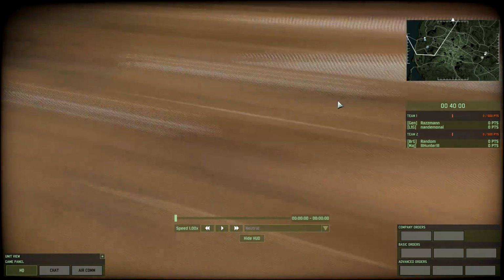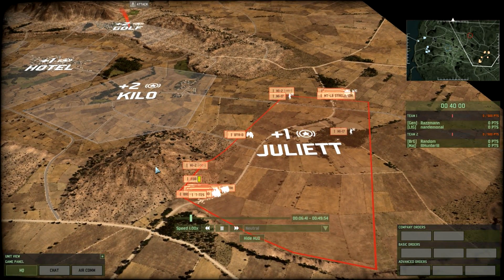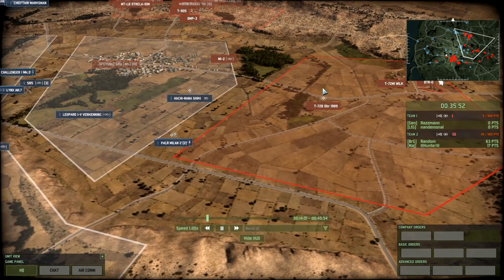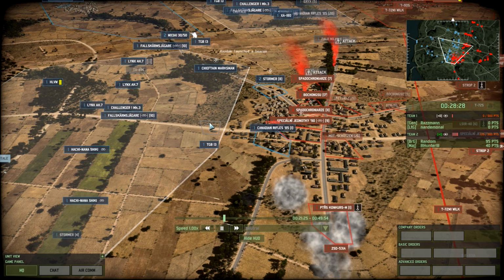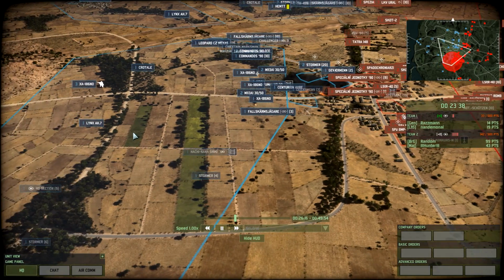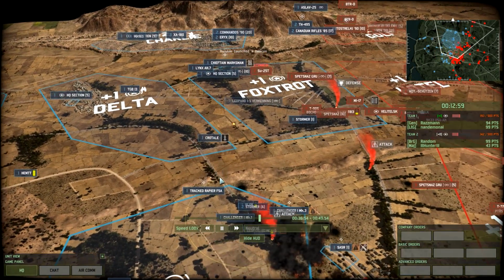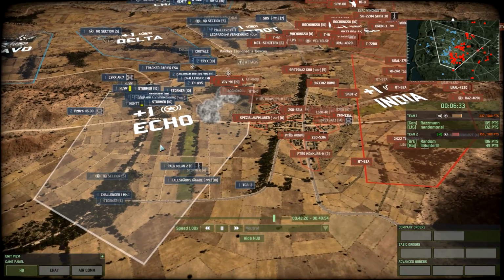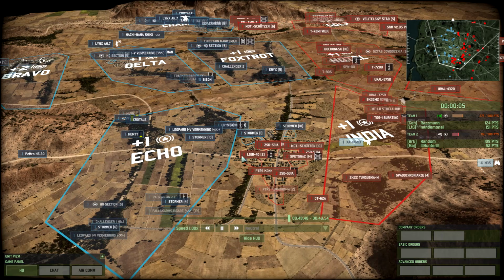Wargame: Red Dragon Invitational - Nandemann vs WTF? Into Space (Semi Final, Game 2)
Enjoyed the video? Here's some more!
Want to buy Wargame: Red Dragon cheap?

Wargame: Red Dragon Invitational - Nandemann vs WTF? Into Space (Semi Final, Game 2, Bloody Ridge)

Welcome to the 1st VulcanHDGaming Wargame: Red Dragon Invitational! This tournament was funded by the absolutely amazing Wargame community raising over $800 for charity. With a $450 prize pool and some of the best players, every game is set to be the greatest Wargame: Red Dragon can offer!